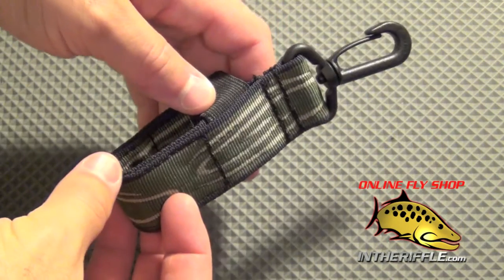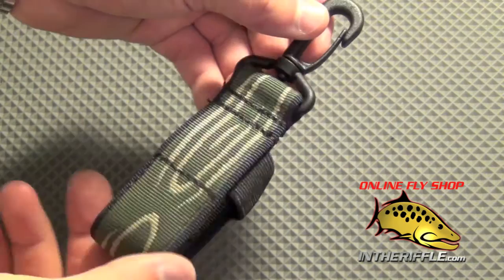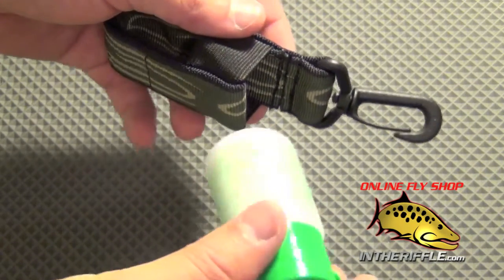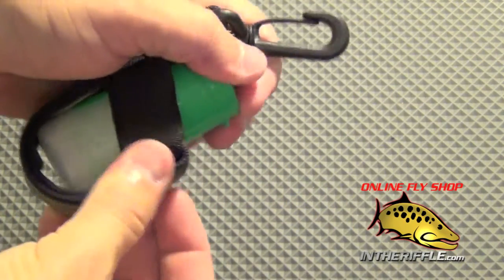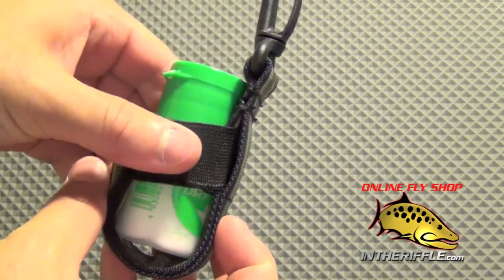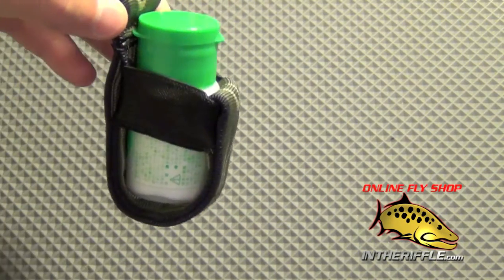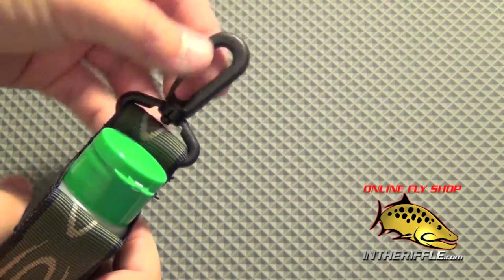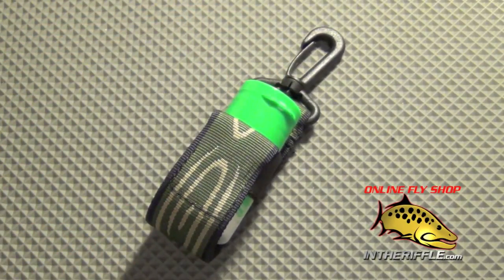Fishpond Dry Shake Caddy Fly Fishing Floatant Holder